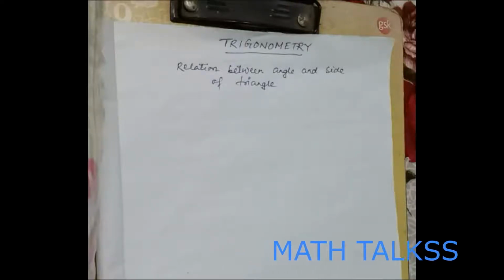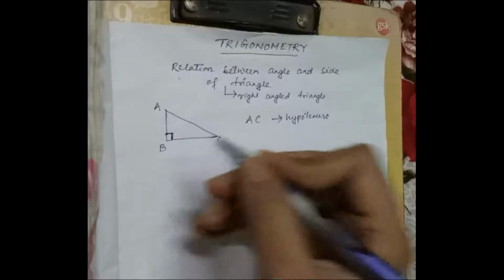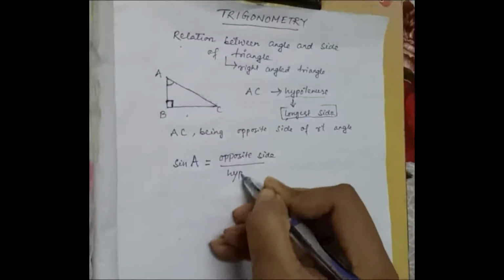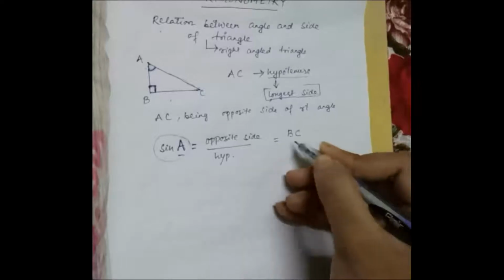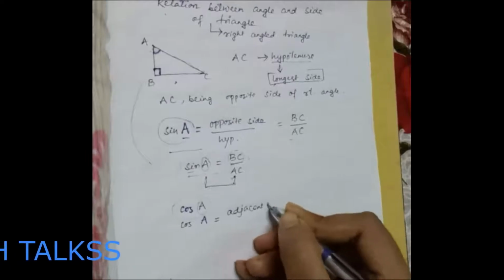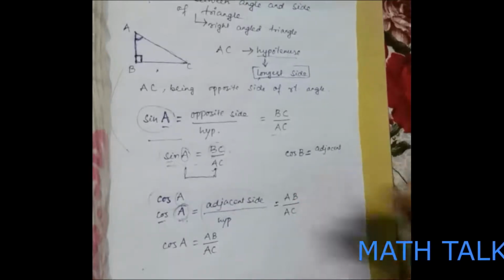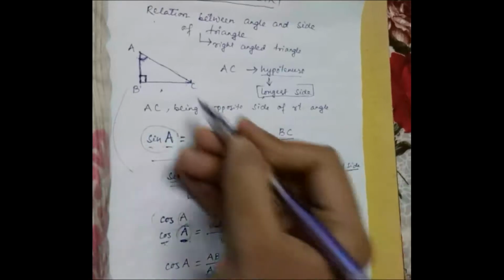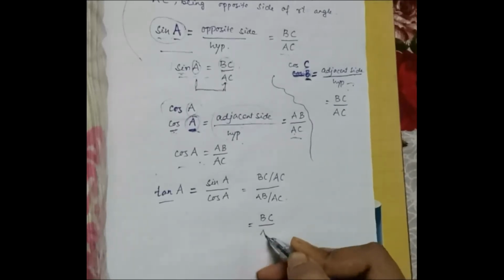Trigonometry Basics || Definitions || Easiest way to memorize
TRIGONOMETRY BASIC CONCEPTS ||  This video is all about to simplify the definitions of sine, cosine, tangent of trigonometry.